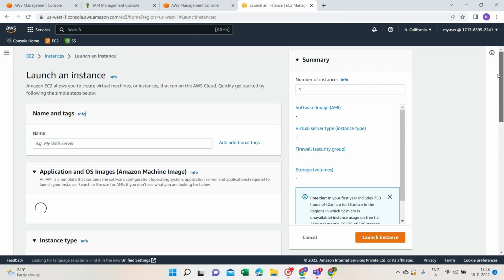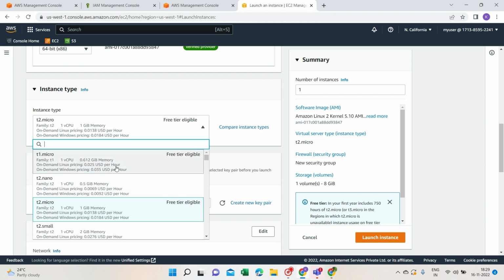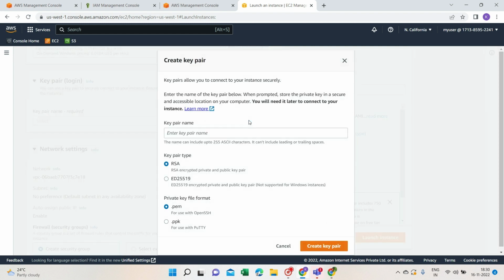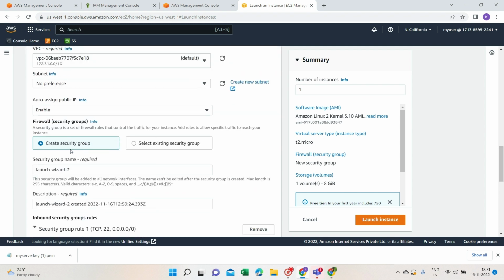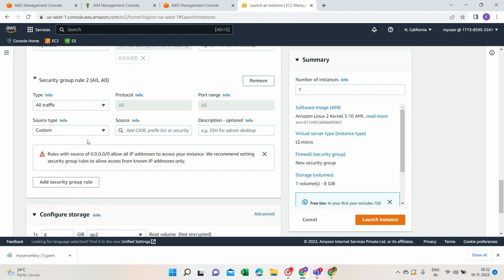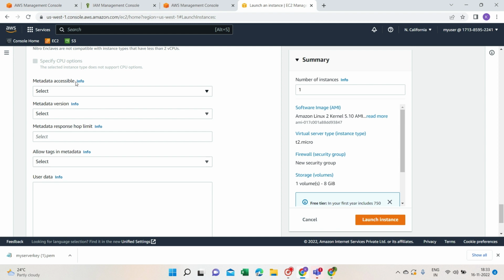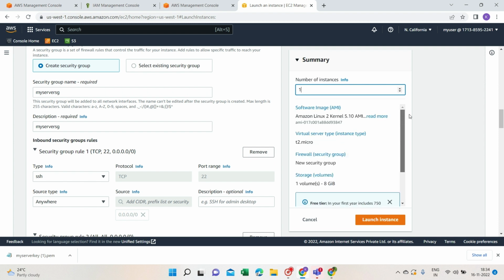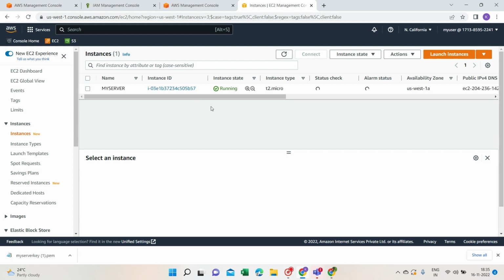How to Create EC2 Instance in AWS Console using new UI Experience | Step by Step EC2 setup Tutorials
What is EC2 instance?
It is virtual server provided by AWS. We will be using this EC2 to install Java, Jenkins, Tomcat, Maven. We will be using this as a CI server. Please follow the below steps to create an EC2 instance.

aws
aws console login
aws console
aws certification
aws login
aws management console
aws full form
aws cli
aws free tier
aws amplify
aws account
aws api gateway
aws aurora
aws account creation
aws athena
aws account login
aws associate certification
aws architecture diagram
aws appsync
amazon aws
athena aws
api gateway aws
amplify aws
aws install aws cli
about aws certification
aws aws console
about aws lambda
about aws cloud practitioner
aws aws cli
aws batch
aws budgets
aws beanstalk
aws backup
aws basics
aws basic interview questions
aws blogs
aws billing
aws bangalore office
aws basic certification
bastion host aws
brew install aws cli
blue green deployment aws

elasticsearch aws
ebs aws
efs aws
ecr aws
ec2 aws
eni aws
eventbridge aws
aws free tier account
aws fargate
aws free certification
aws free course
aws fundamentals
aws for beginners
aws fresher jobs
aws firewall manager
fargate aws
fsx aws
free tier aws
free aws certification
firehose aws
file gateway aws
firewall aws
firewall manager aws
faq aws
full form of aws
aws glue
aws glue tutorial
aws graviton
aws glacier
aws global infrastructure
aws guardduty
aws gateway
aws glue interview questions
aws glue data catalog
glue aws
graviton aws
guardduty aws
gcp vs aws
google cloud vs aws
glacier aws
gateway load balancer aws
global accelerator aws
global infrastructure aws
greengrass aws
aws health dashboard
aws health
aws hsm
aws hosting
aws hyderabad region
aws helps customers lower costs with
aws hosting cost
aws history
aws hypervisor name
aws honeycode
how to install aws cli
how much is aws certification
how to login to aws console
how to login to aws
how to aws cli
how to aws certified cloud practitioner
how much of amazon is aws
how much is aws training
how to connect to aws direct connect
how to terraform aws
aws interview questions and answers
aws instance types
aws iot
aws iot core
aws infrastructure
aws innovate
aws iam
aws icons
aws india
install aws cli
is aws down
is aws easy to learn
instance types in aws
is aws free
is aws certification worth
inspector aws
interview questions on aws
is aws open source
iot aws
aws jobs
aws jobs bangalore
aws jobs for freshers
aws java sdk
aws javatpoint
aws job fair
aws job openings
aws jam
aws jobs salary
aws job description
jenkins aws
java aws sdk
james hamilton aws
javatpoint aws
jobs aws
javascript aws sdk
java aws lambda
java aws lambda example
java aws
jupyter notebook aws
aws kinesis
aws kms
aws kubernetes
aws kafka
aws kendra
aws key management service
aws kinesis data stream
aws knowledge center
aws kinesis firehose
aws kubernetes service
kinesis aws
kms aws
kafka aws
kubernetes aws
kendra aws
karpenter aws
kibana aws
key pair in aws
kennebunk aws
kafka vs aws kinesis
aws lambda
aws login console
aws logo
aws lambda tutorial
aws lightsail
aws learning
aws lambda interview questions
lambda aws
load balancer aws
learn aws
lambda function aws
lightsail aws
login aws
landing zone aws
list of aws services
login aws console
lake formation aws
aws meaning
aws management console login
aws marketplace
aws msk
aws macie
aws machine learning certification
aws machine learning
aws managed services
aws migration services
msk aws
mongodb aws
marketplace aws
macie aws
mac install aws cli
mfa aws
machine learning aws
map aws
microservices aws
mqtt aws
aws neptune
aws news
aws nat gateway
aws networking
aws network firewall
aws notes pdf
aws nlb
aws nacl
aws networking certification
aws notes
nat gateway aws
nacl aws
npm aws-sdk
network load balancer aws
neptune aws
aws elb
netflix aws
nodejs aws sdk
nalanda aws
network firewall aws
aws outposts
aws organizations
aws opsworks
aws opensearch
aws office bangalore
aws outage
aws openings in bangalore
aws opensearch pricing
aws opshub
aws online training
opensearch aws
outpost aws
openshift aws
oracle cloud vs aws
opsworks aws
openvpn aws
ola aws
oracle aws
ocr aws
aws pricing calculator
aws practitioner certification
aws policy generator
aws pricing
aws partner portal
aws partner network
aws privatelink
aws pinpoint
aws partner
aws polly
pricing calculator aws
pinpoint aws
parameter store aws
policy generator aws
provider aws terraform
portal aws
python aws lambda
pricing aws
personal health dashboard aws
aws quicksight
aws questions and answers
aws questions
aws quickstart
aws quiz
aws quicksight pricing
aws questions and answers pdf
aws qwiklabs
aws queue
aws qldb
quicksight aws
qwiklabs aws
quanta aws
qldb aws
quantum computing aws
questions on aws
quickstart aws
query aws cli
quicksight aws pricing
quicksight aws cli
aws regions
aws reinvent
aws rds
aws reinvent 2022